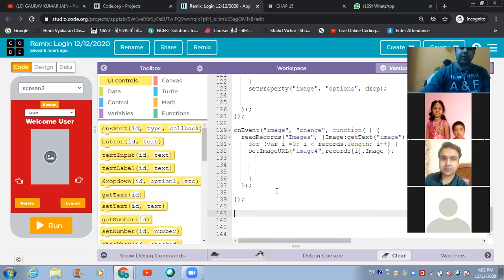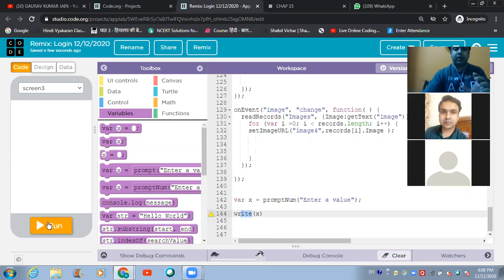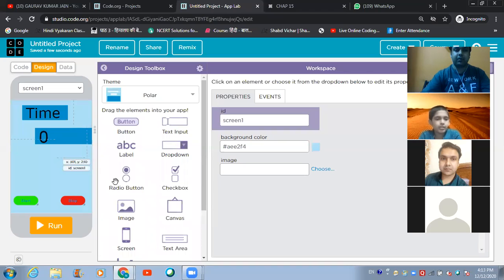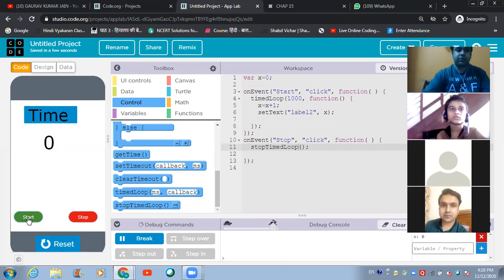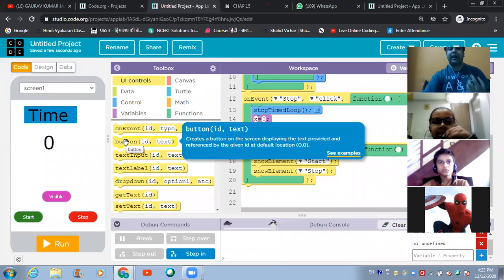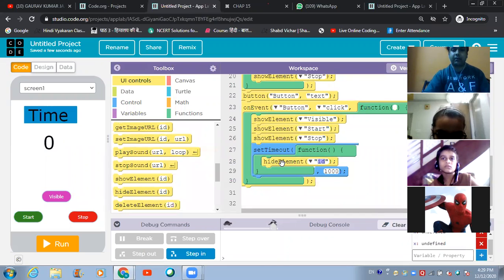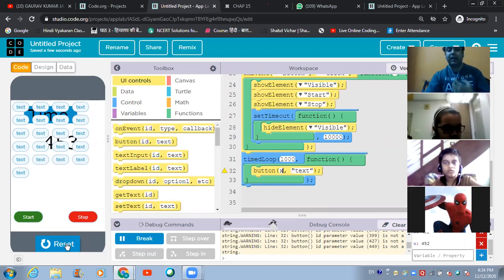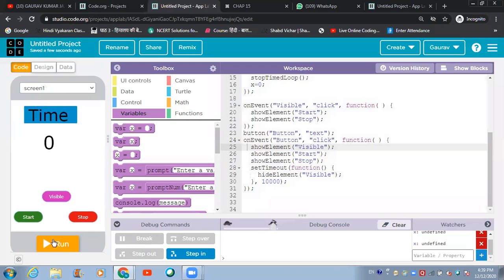Lecture-7| The Rs 500 Group Coding Classes | Applab | Code.org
In this lecture we will study how can we generate components on the mobile simulator dynamically. We will then use the same concept for creating a Timer like thing.

In this you will be taught the use of settimed loop and various other blocks which can be used for setting the timer like feature.

This is again going to be a milestone for the beginners.

Thanks